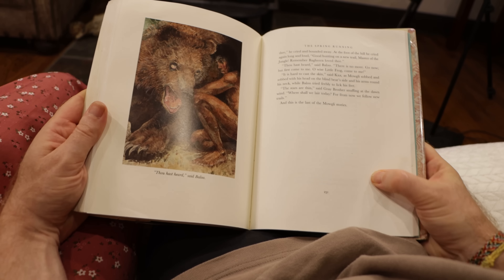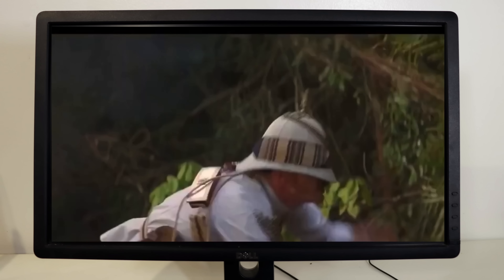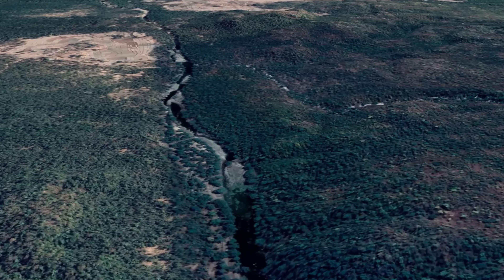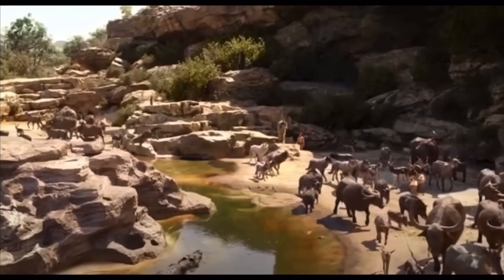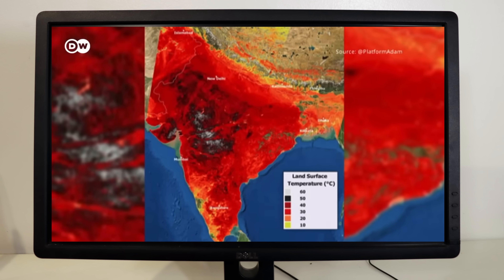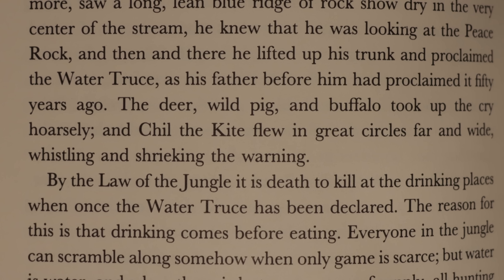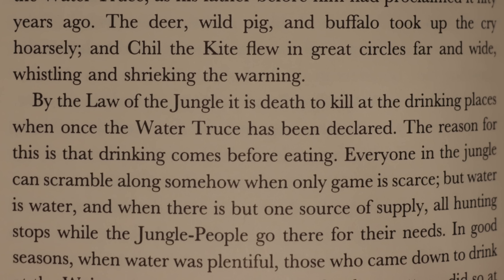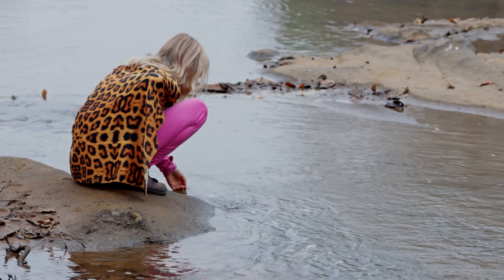The Jungle Book IRL, | Kanha Tiger Reserve, India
An American father-daughter adventure team visits Kanha Tiger Reserve after reading the Jungle Book, watching the movies, and uncovering little known stories to see the Jungle Book--its characters, ecology, and landscape--in real life.

We're Selah and Lloyd, a father-daughter team. Starting in Delhi, we're taking the long route to Kathmandu by road, rail, and river going to the wildest places, craziest festivals, tallest mountains, holiest pilgrimage sites, and busiest cities we could find.

We want to bring you on a journey that's focused on engaging with the world, sharing kindness, and pushing our limits, Our experiences have been enriching and diverse so far, but now we'll travel outside of America on the Indian subcontinent. For months we learned Hindi and prepared by reading tales about India.

Lloyd and Selah are co-creators of Love the World and a father-daughter adventure team. We want to share our adventures, crafts, fun, generosity, and love with you. We like to fossil hunt, travel with purpose, and connect with people and wild animals all while giggling, learning about science and the world around us, and giving back.